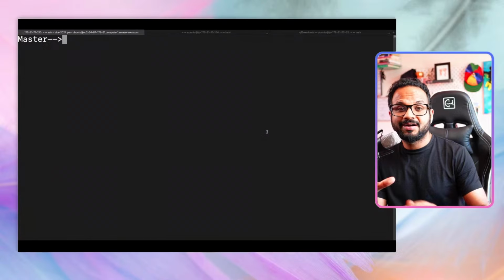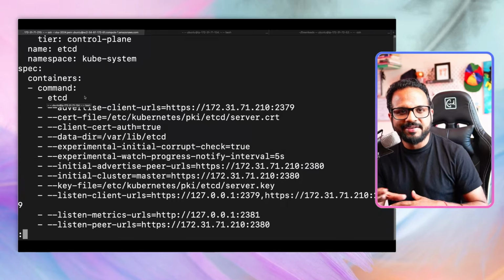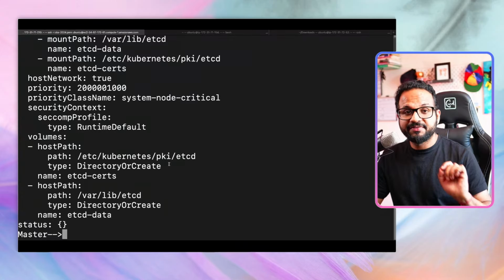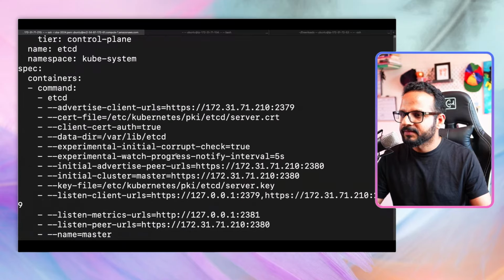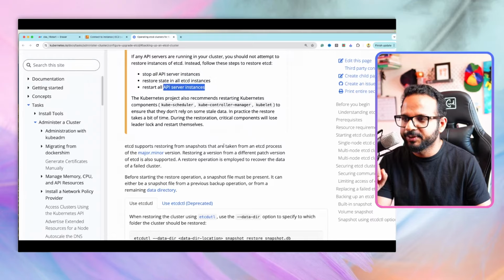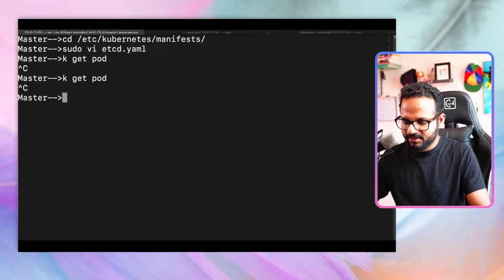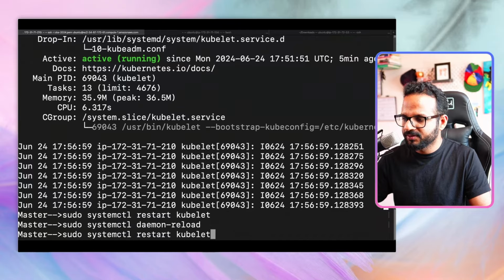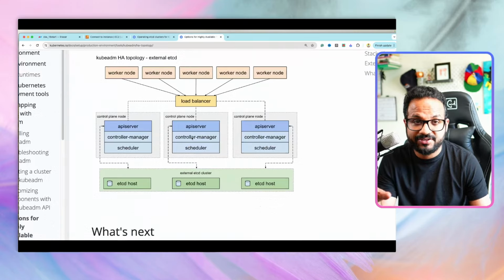Day 35/40 - Kubernetes ETCD Backup And Restore Explained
Kubernetes ETCD Backup And Restore Explained
Welcome to Day 35/40 of Certified Kubernetes Administrator, in this video we will do a deep dive into the Kubernetes backup and restore process with the help of a hands-on demo.